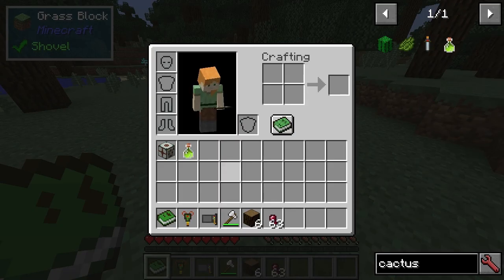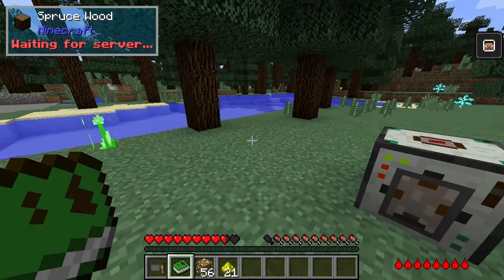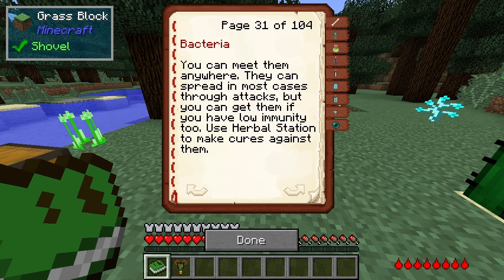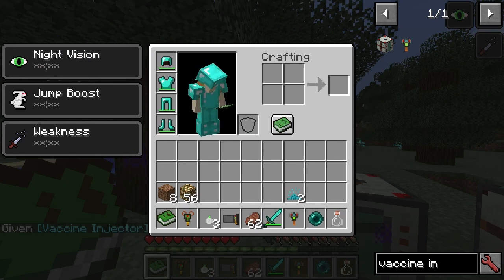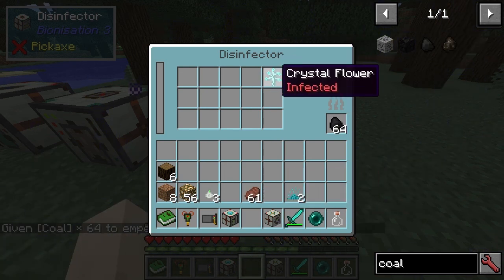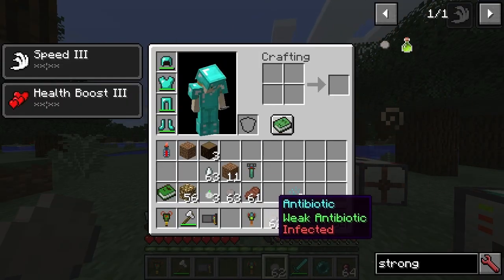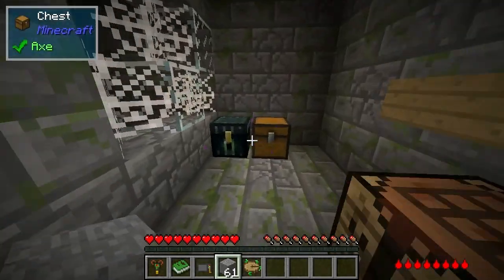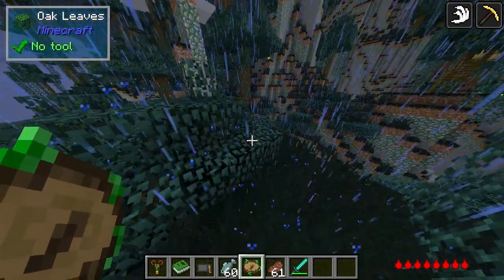Bionisation 3 Mod Spotlight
Bacteria and viruses as well as machines and changes to mob spawning.